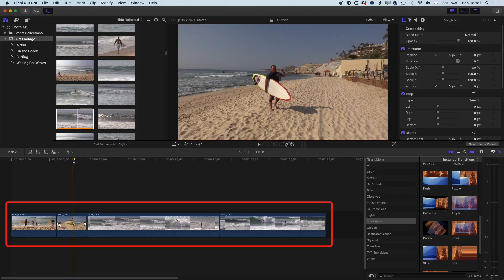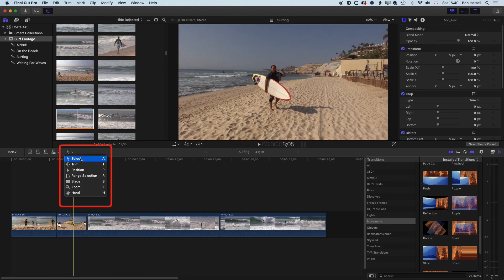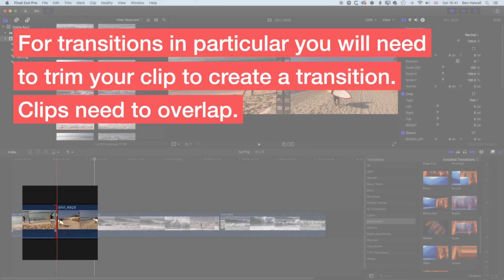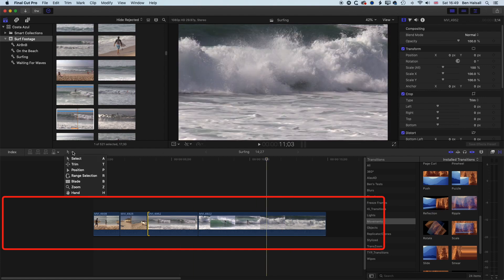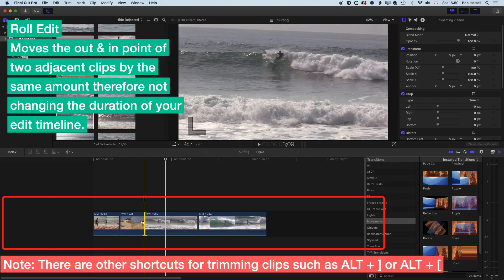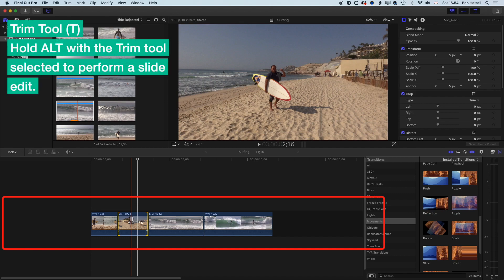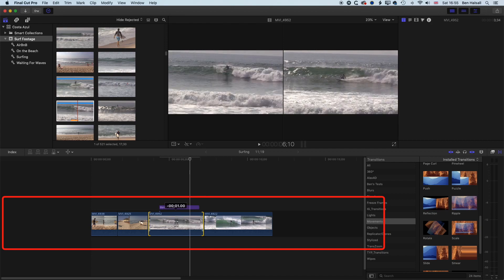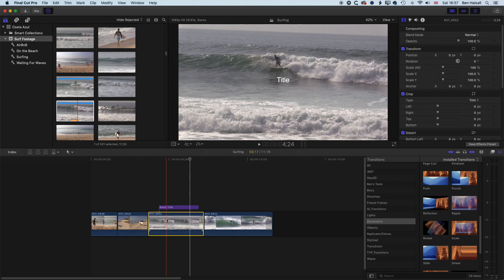Timeline Editing Essentials in Final Cut Pro - Slip, Slide, Ripple & Roll + Free Shortcuts PDF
In this tutorial, we look at some of the tools that are essential for professional control over the editing you do on the Final Cut Pro X timeline. You will learn how to trim clips on your timeline in a number of different ways that will be invaluable as you develop your editing skills.

This will cover the Slip, Slide, Ripple & Roll edits as well as a number of shortcuts that help you work more fluidly with the magnetic timeline.

Shortcuts - A List & Examples
OWC ThunderBay 4 RAID Ready
OWC 1 TB Mercury Electra 6G SSD 2.5"
Tap5a Multiline Text Background | Free Final Cut Pro X Plugin
I use this plugin for a lot of the multiline text you see in all of my tutorials. It is a great plugin & it is free!